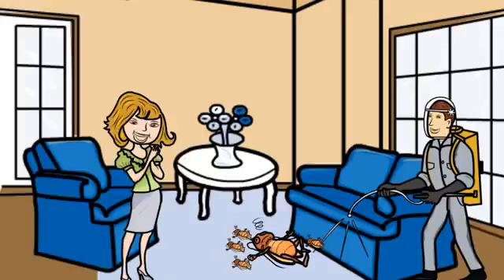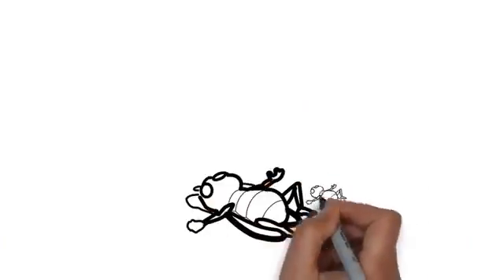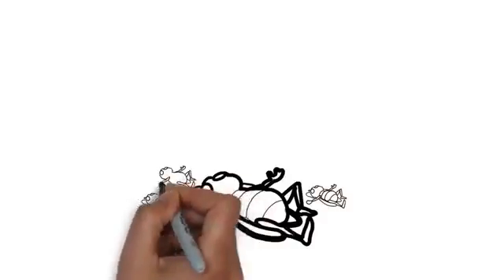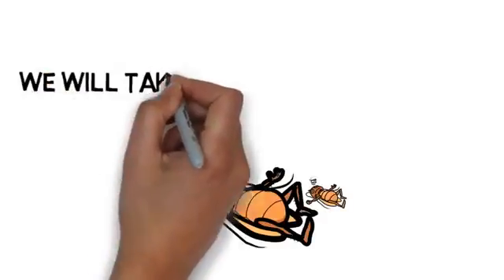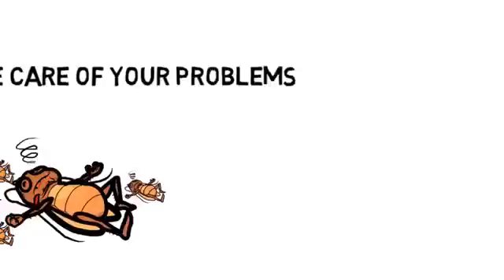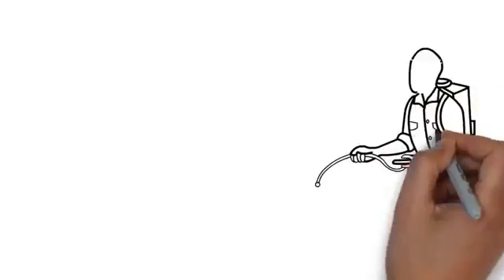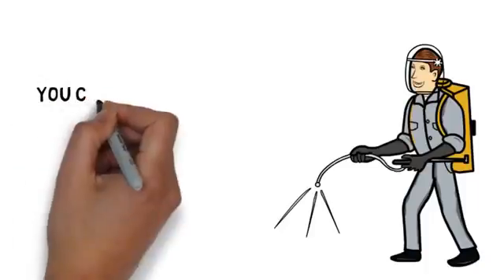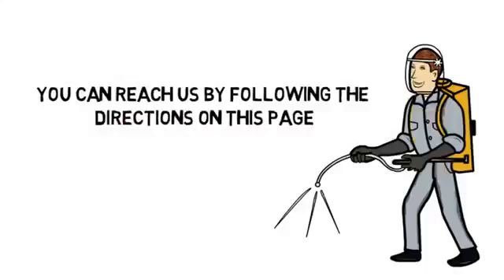Pest Control Sand City | Call Now, Best Pest Control Sand City, CA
I will include a "Clickable Link" to your website right on the video! This video is ranking for dozens of search terms in every city for the entire county!

Give us a call for all of your pest control needs, we are here to help you!

Presence of Pests such as flies, bugs, ants, roaches, and mice in your house can cause a lot of problems for you. Most of pests grow at a rapid rate, causing infections and diseases. So, you must do something in order to rid your house of these nasty creatures.